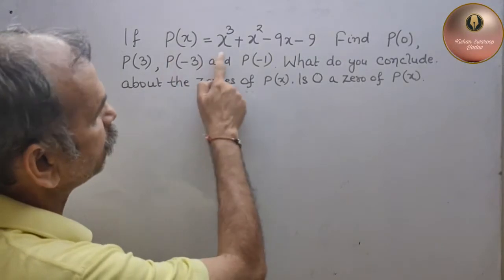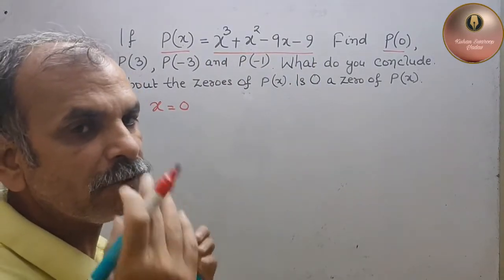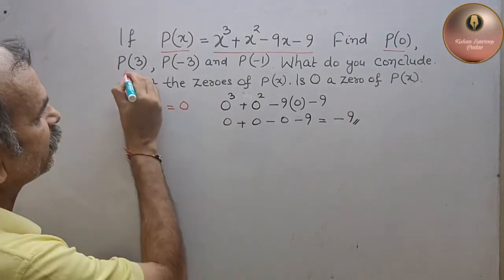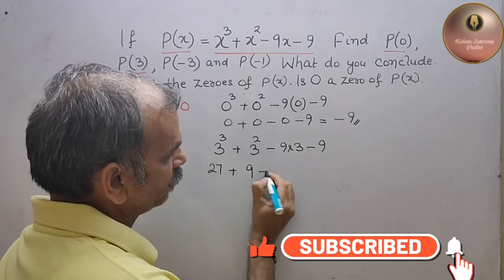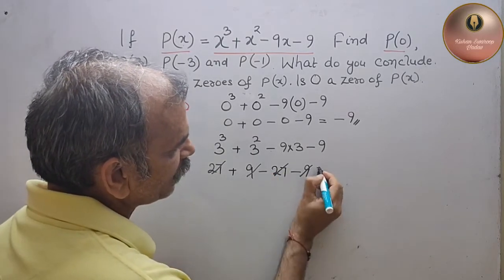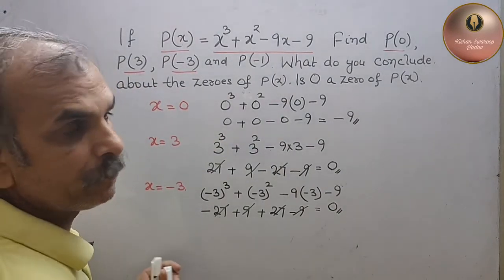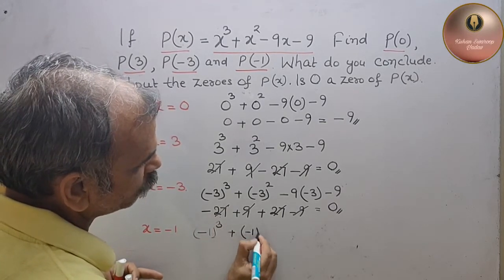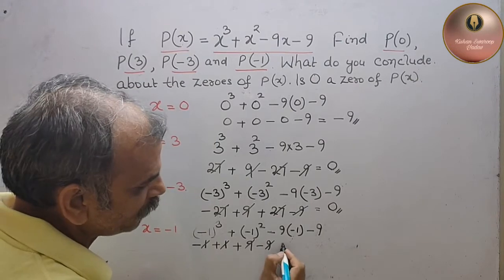If P (x) = x^3 + x^2 - 9x - 9. Find P(0), P(3), P(- 3) and P(- 1). What do you conclude about zeroes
Polynomial Ex 2B Q 5